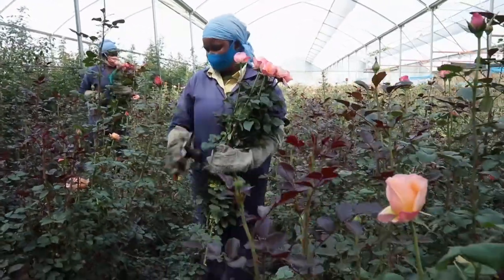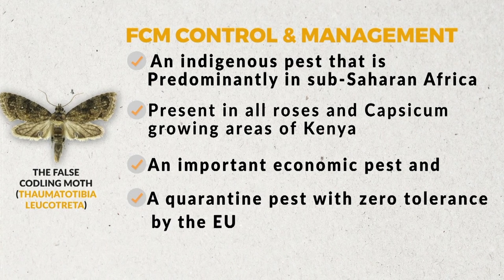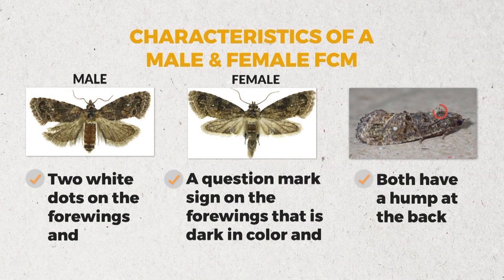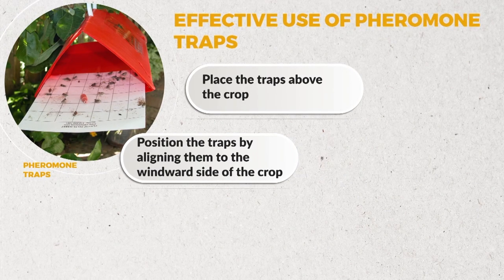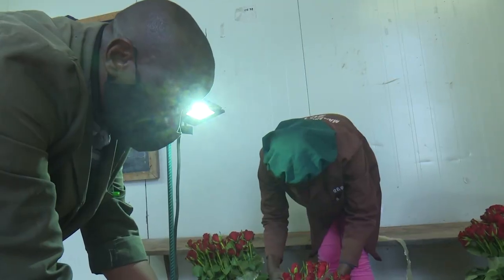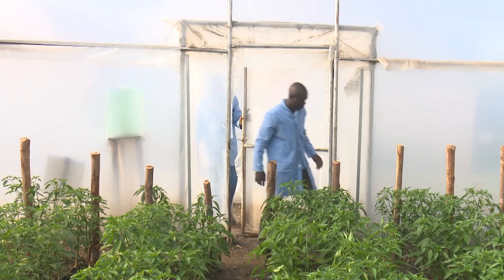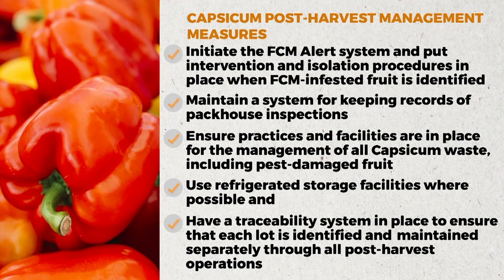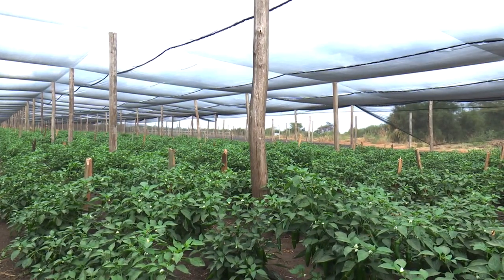FCM (False Codling Moth) Control & Management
False codling moth control & management